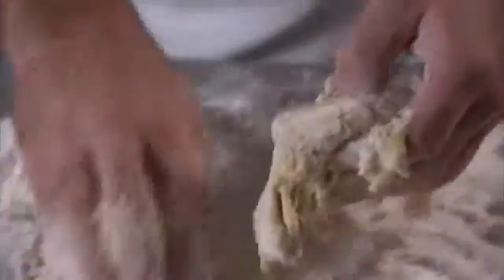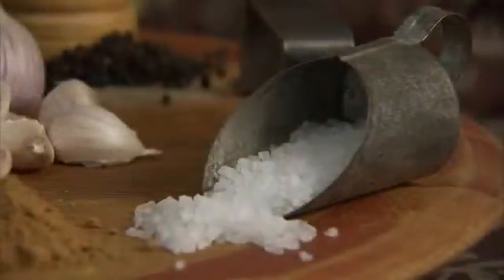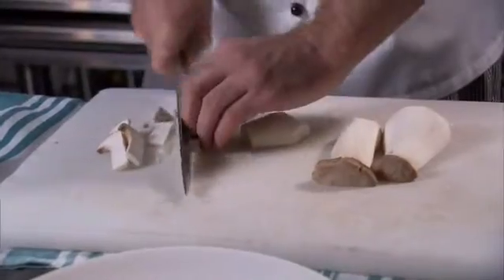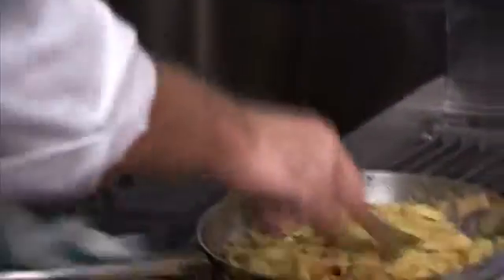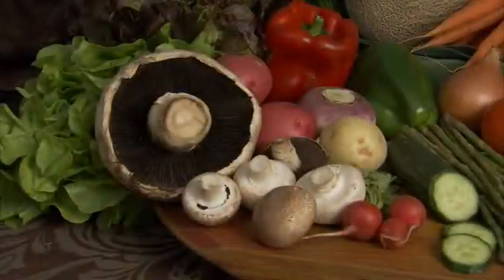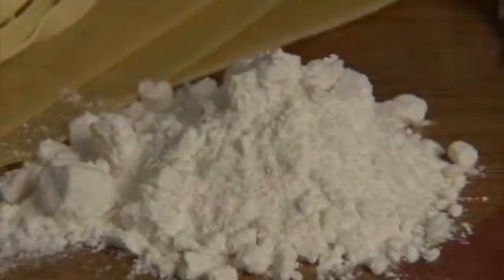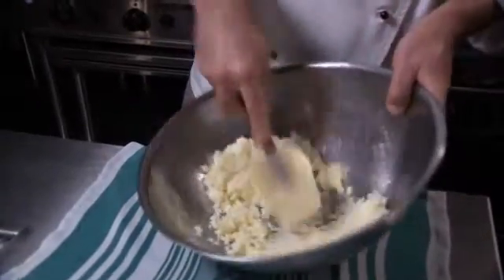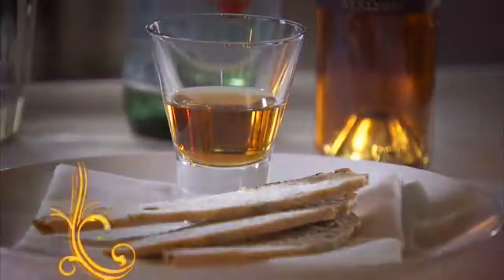Cultural Flavors EP 03 4F